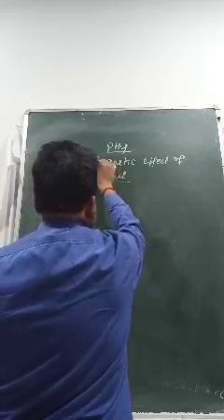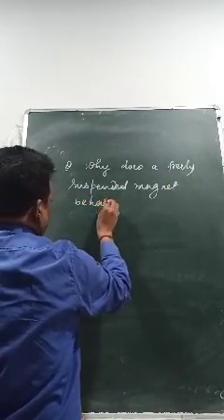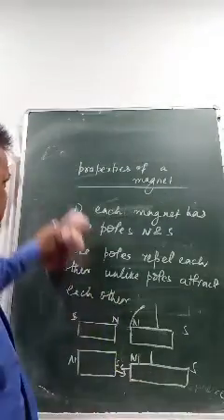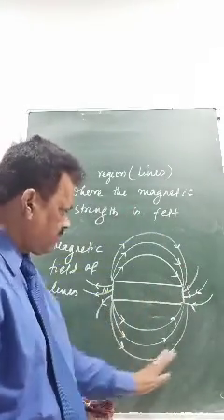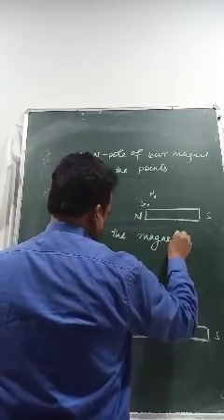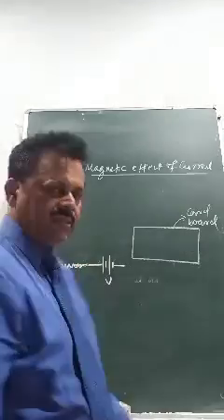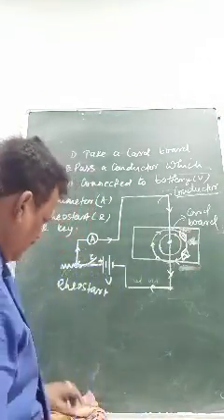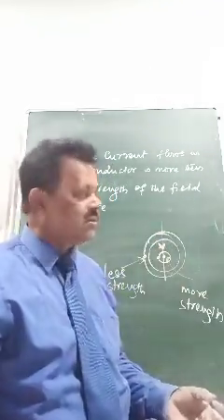class X physics day 30